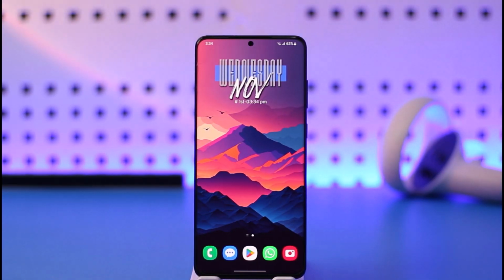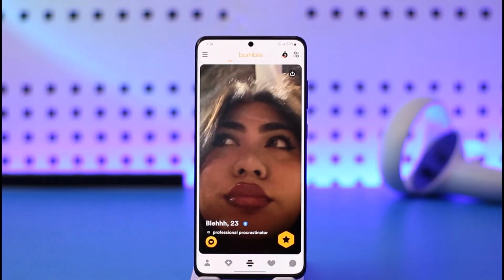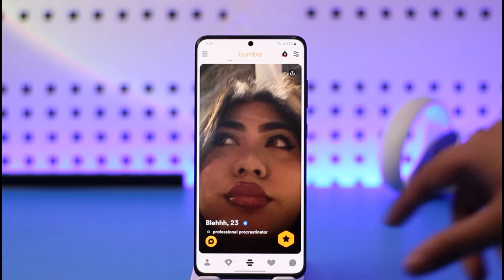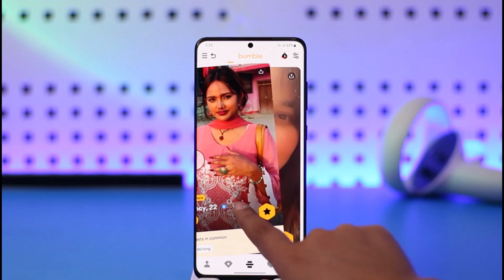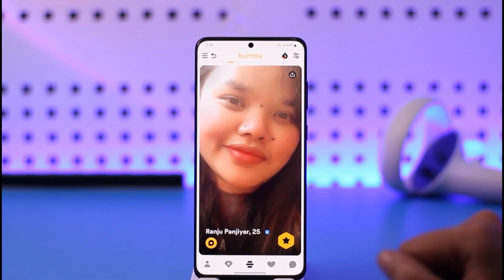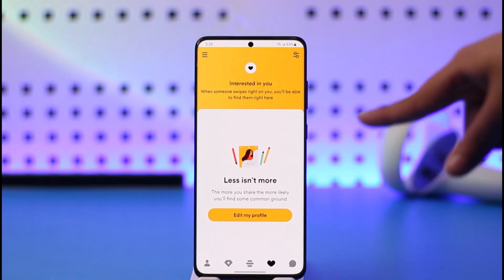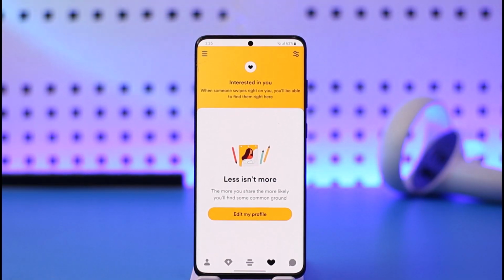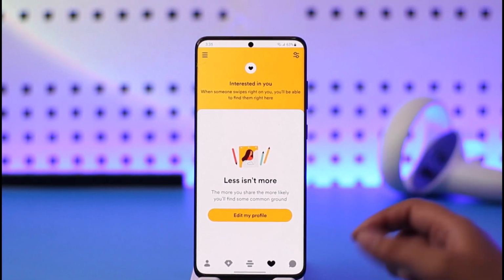How to See Who Liked You on Bumble Without Paying !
In this tutorial, I will guide you on how you can easily see who liked you on Bumble without paying.
0:00 Intro
0:15 Access bumble
0:37 See who liked you
1:20 Conclusion